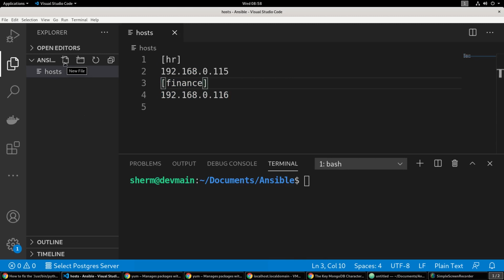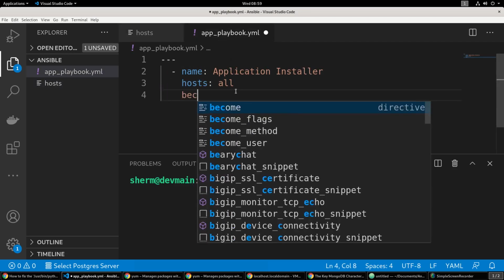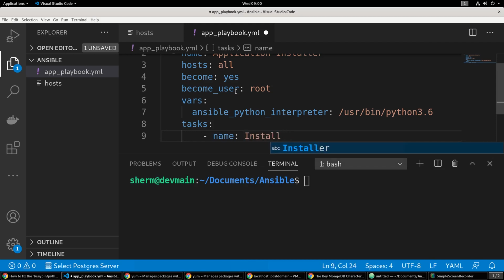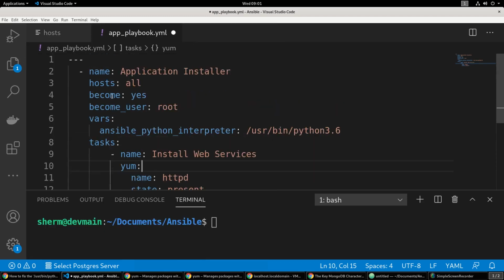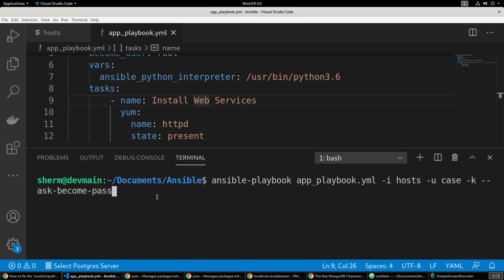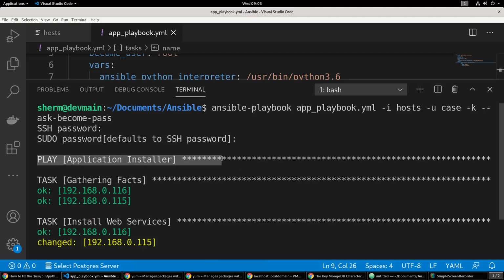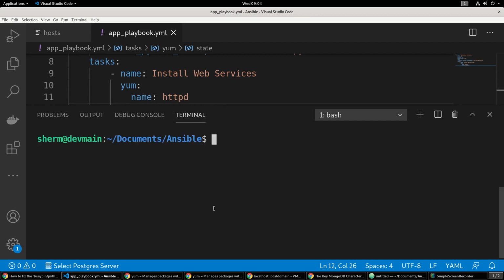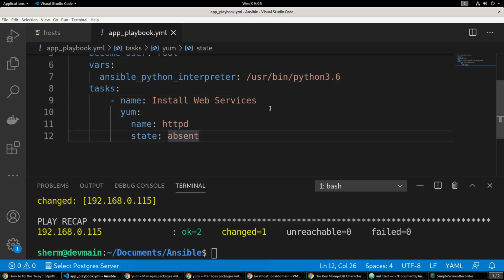How to install YUM packages with Ansible!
Use Ansible to install YUM packages.